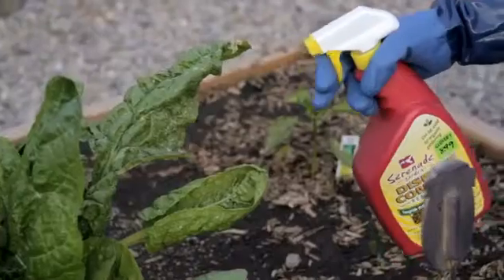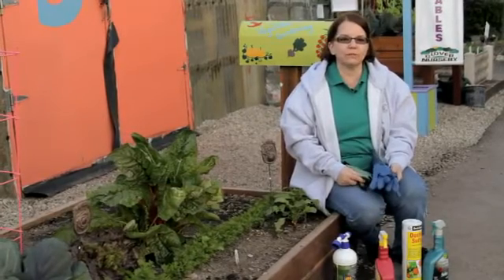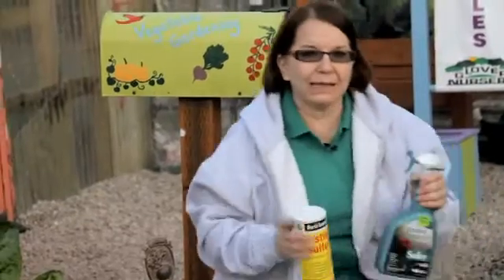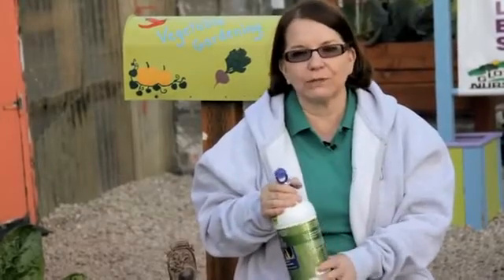How to Apply Fungicide to a Vegetable Garden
How to Apply Fungicide to a Vegetable Garden. Part of the series: Gardening Basics. Before you attempt to add a fungicide to your vegetable garden, make sure you know what options to try, how to apply them and how to protect your skin against them. Get help from an experienced professional in this free video on gardening basics.